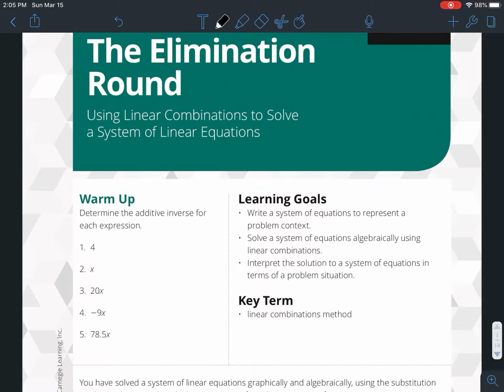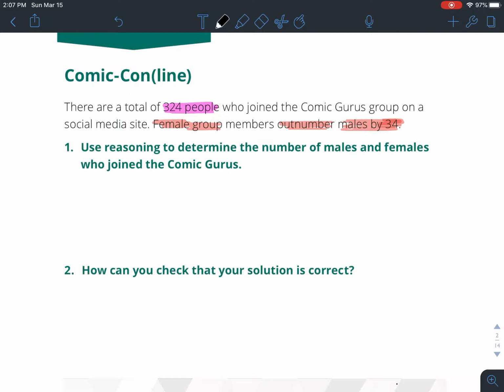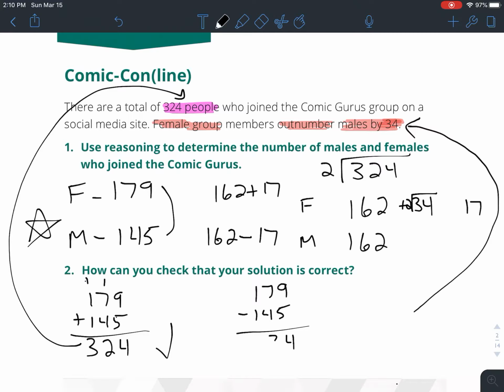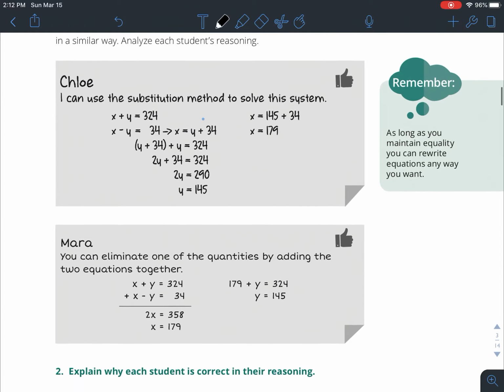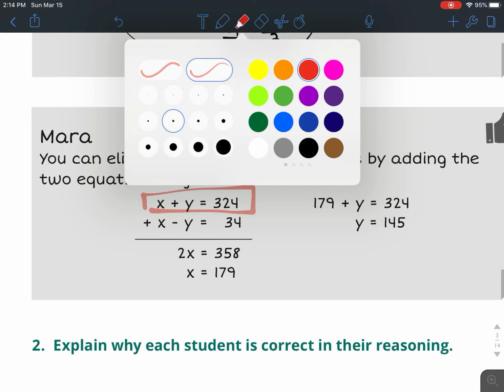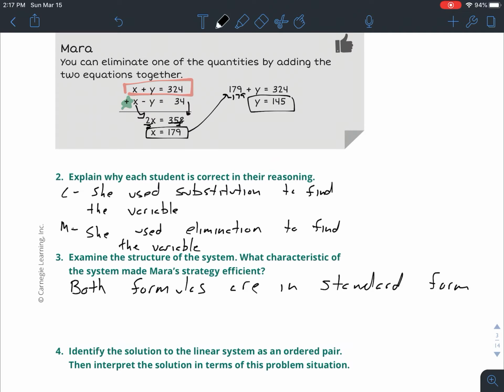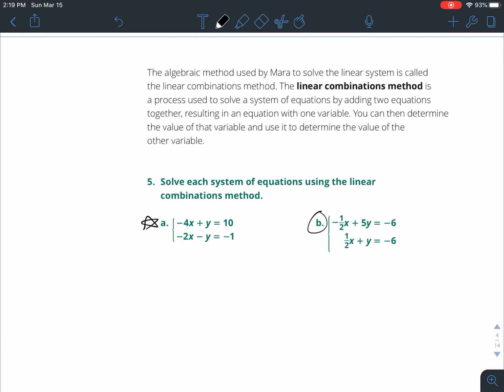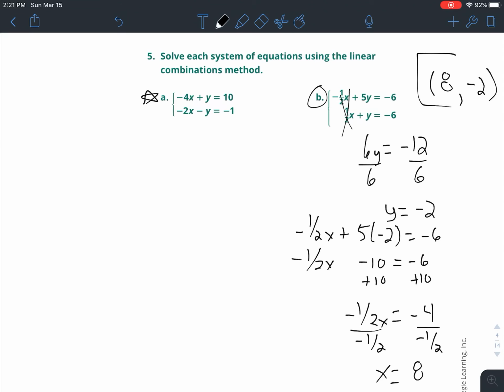3/16 Math 1 The Elimination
Math 1 Elimination 2.1